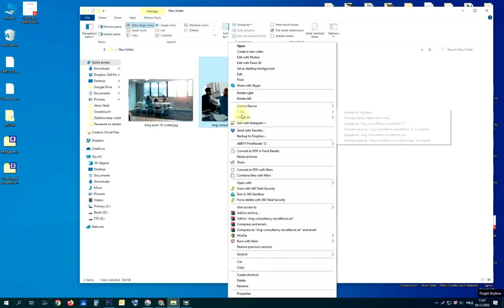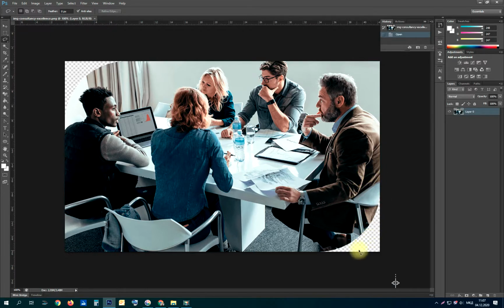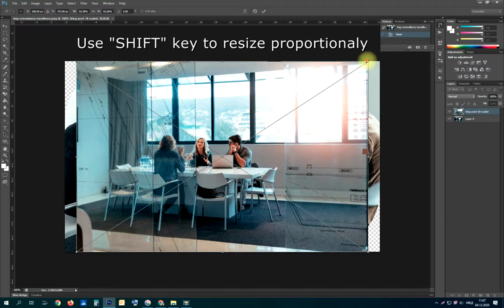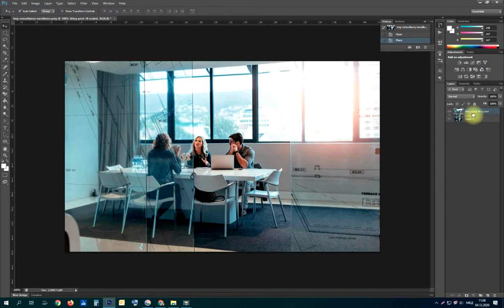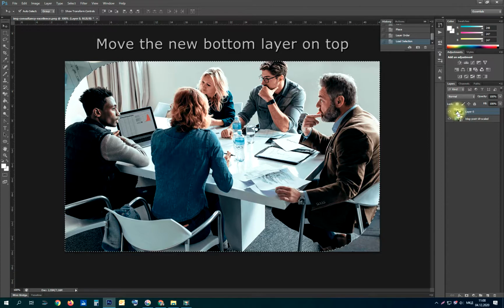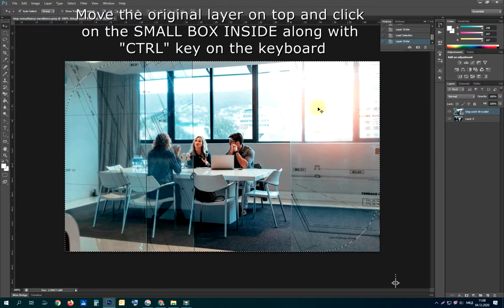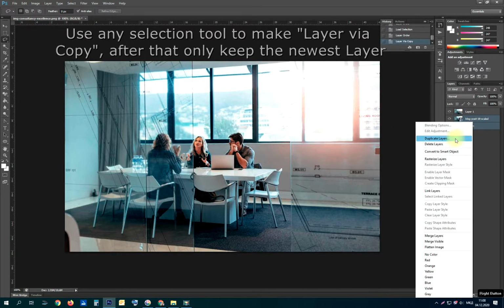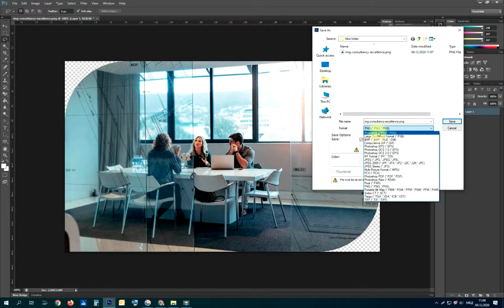Photoshop - Select only non transparent parts on curved images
This is a quick Photoshop tip so your life will be easier.

Images used from AVANTAGE WordPress theme.